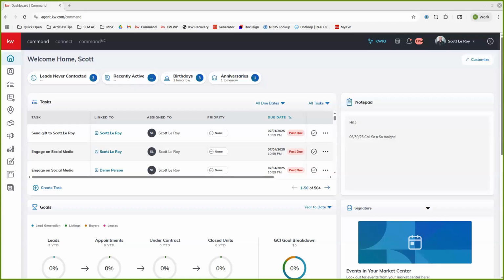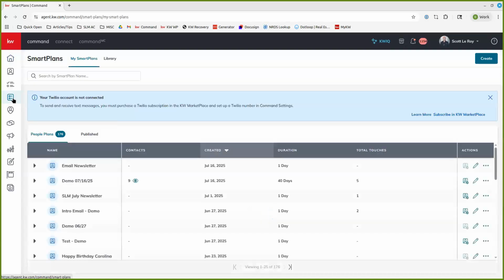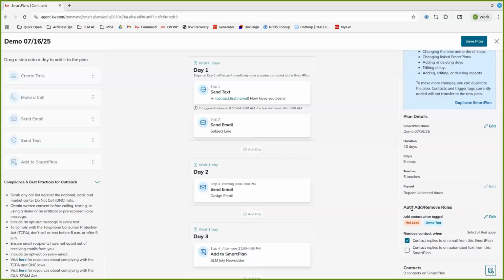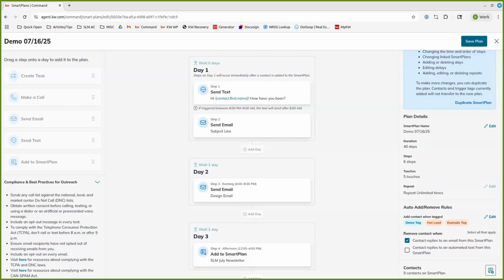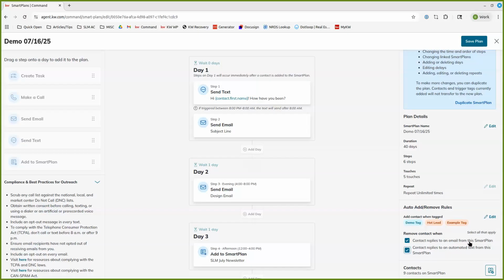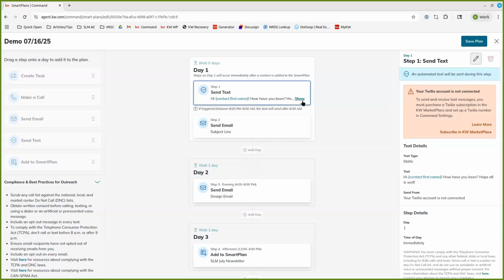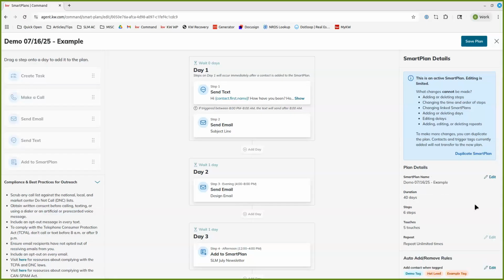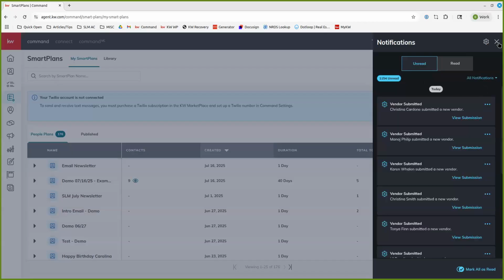Tech Tip: Edit an Active SmartPlan